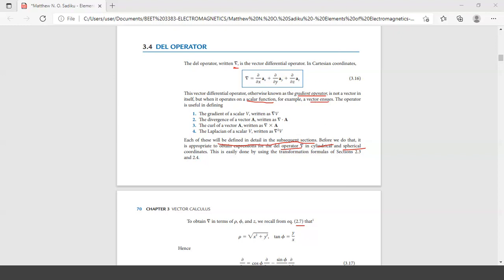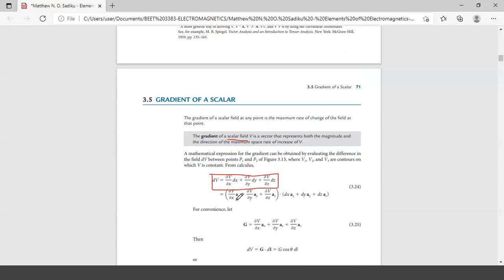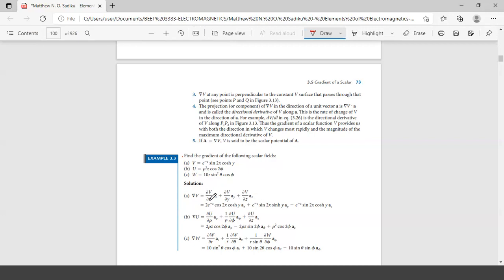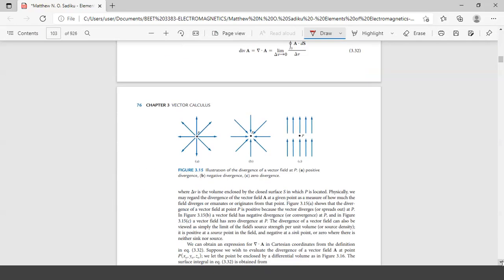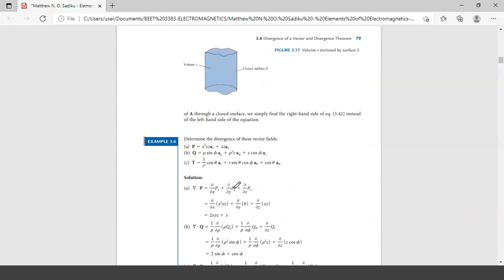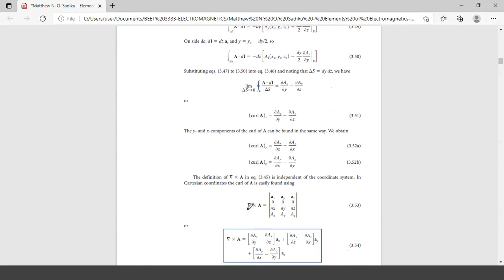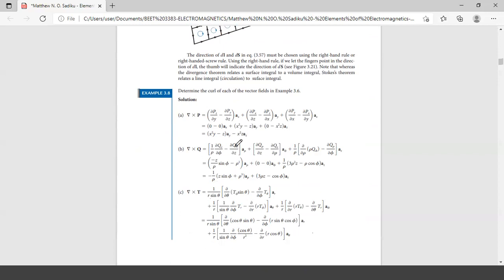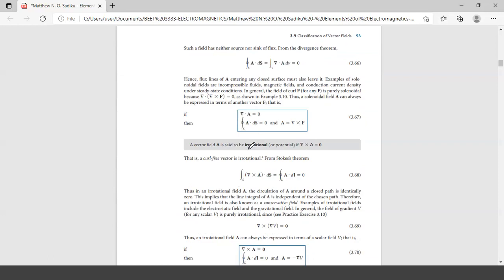del operator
gradient, curl, divergence and laplacian

source: elements of electromagnetics, matthew N.O Sadiku